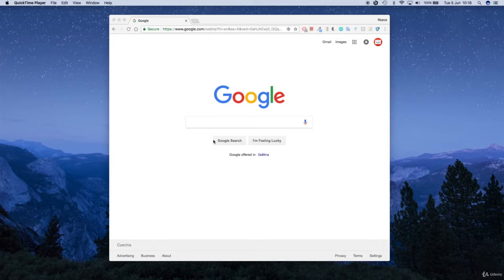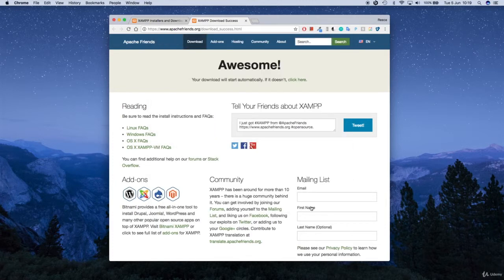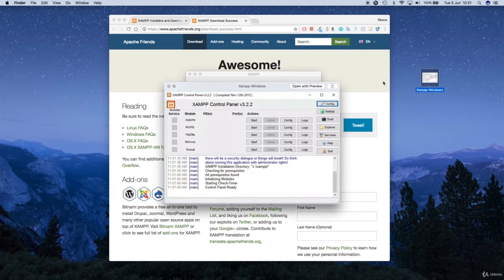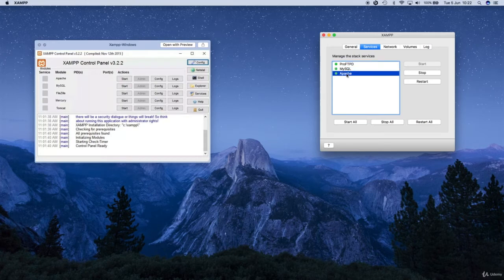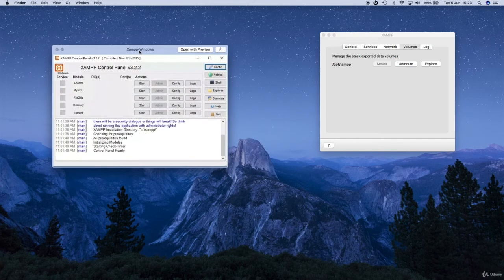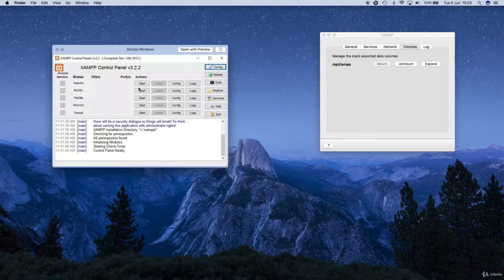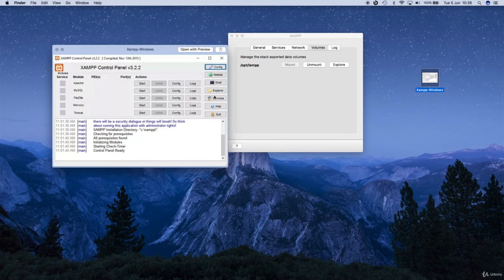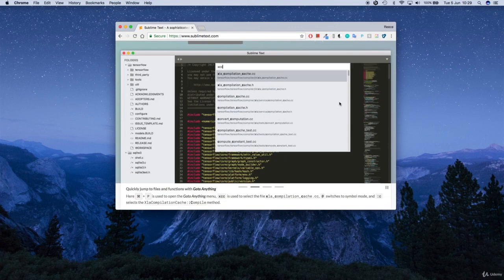Lecture 2 Installing Xampp How to install xampp in PC | Build Social Network from Scratch PHP MySQL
In this course we will learn how to  Build a Social Network from Scratch JavaScript PHP + MySQL . this is a complete and full-length course. This will be the perfect course for Beginners. After this course you will be able to create your own social media website

Lecture 2 Install Xampp | How to install xampp in PC | Build Social Network from Scratch PHP MySQL

If You are new to my channel Check out the Laravel Master Course Lecture videos:

 Build a Social Network from Scratch JavaScript PHP + MySQL